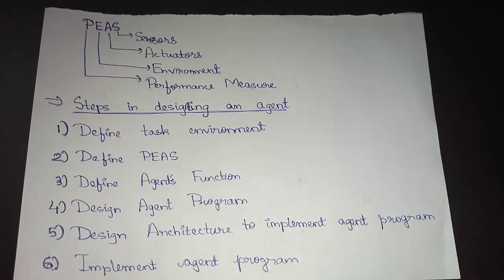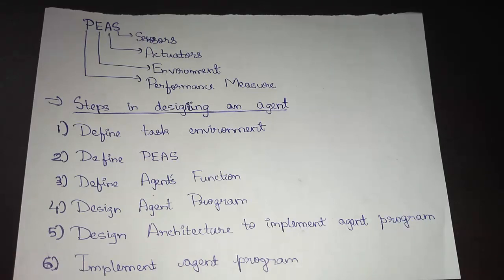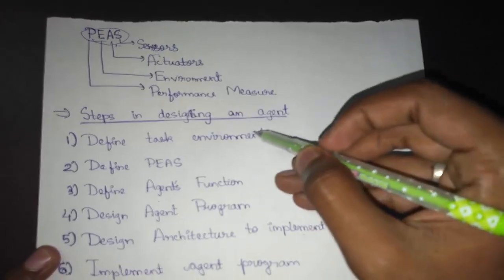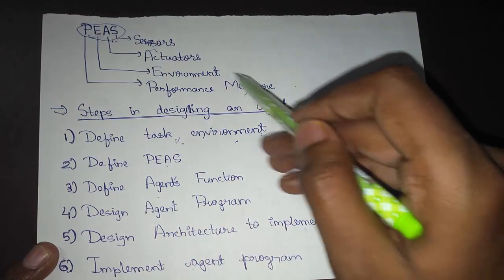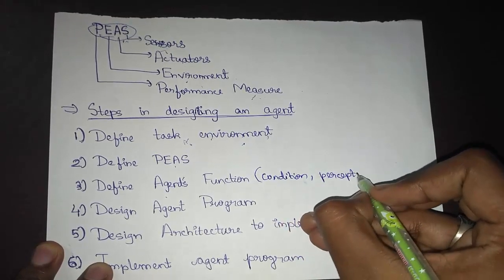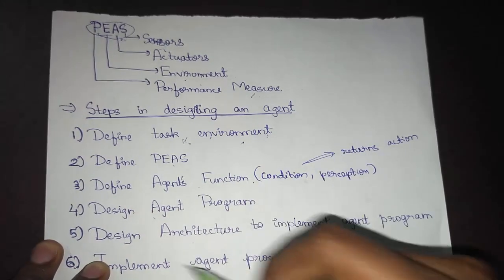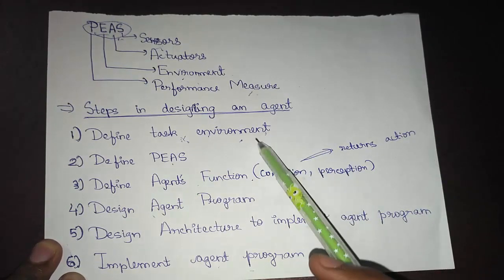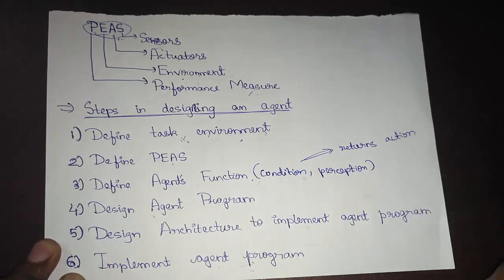Designing an Agent System --AI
Hey friends this video is on designing an agent system in artificial intelligence please watch the video , later if you have any doubts you can mention in the comments section...